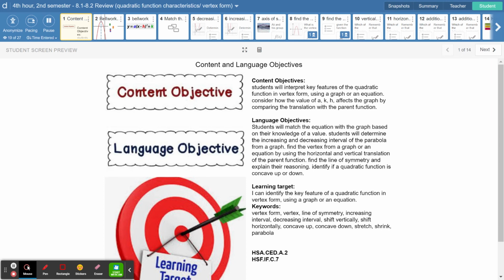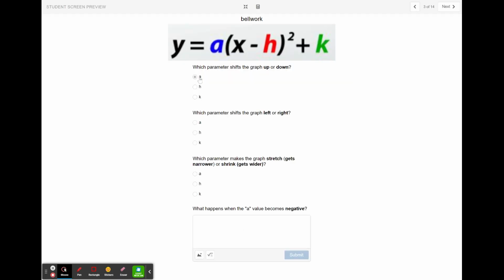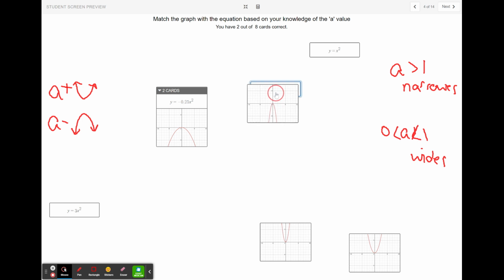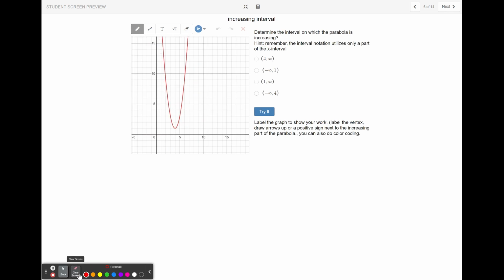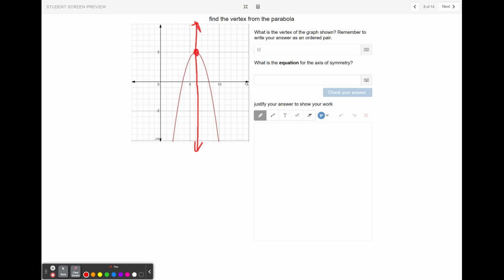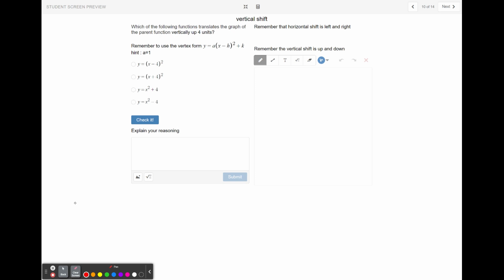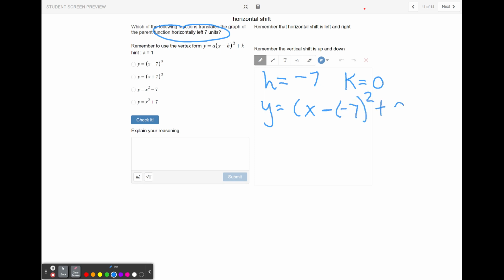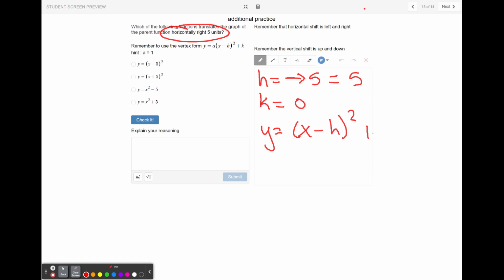8.1-8.2 Review (quadratic function characteristics/ vertex form)